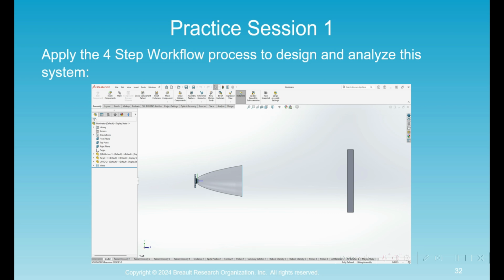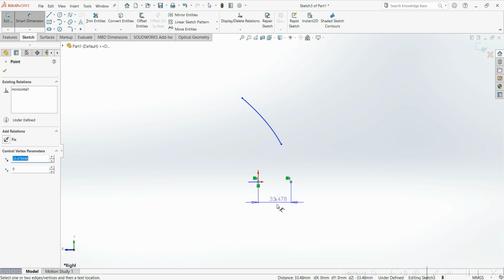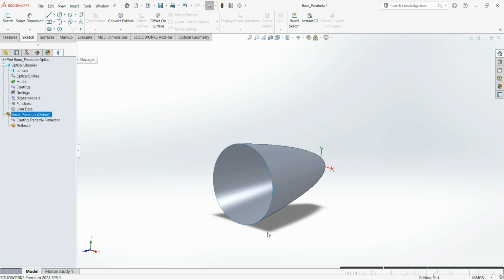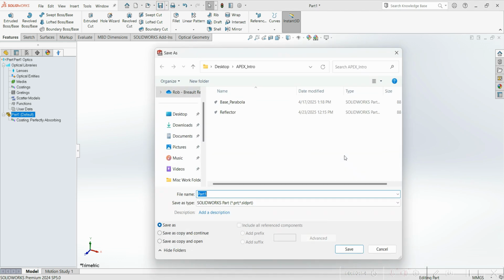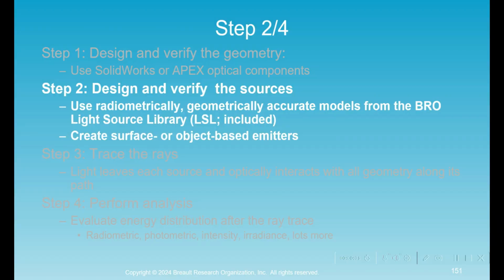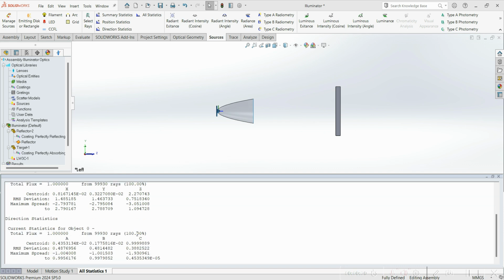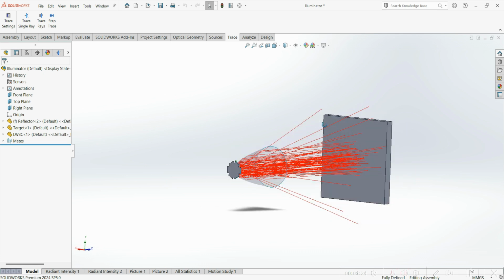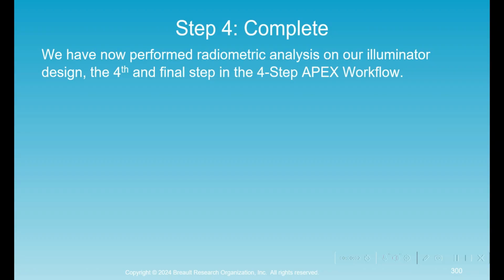APEX Intro (Part 2): 4-Step Workflow Process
This video uses an example to demonstrate the APEX 4-Step Workflow process. It also includes how to launch SolidWorks and activate the APEX add-in, create a new file, save a file, import light sources, and more.

PDF Download Materials:
APEX Intro: Functions, Menus, Geometry Hierarchy, 4-Step Workflow, & More (Part 1)